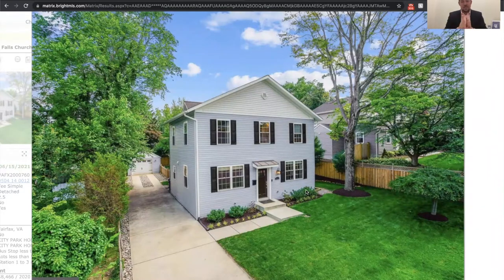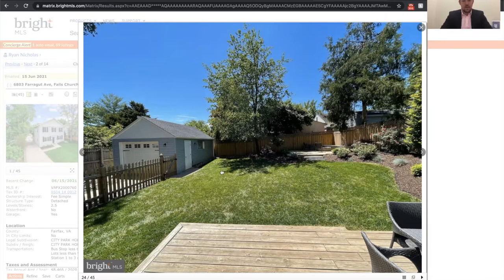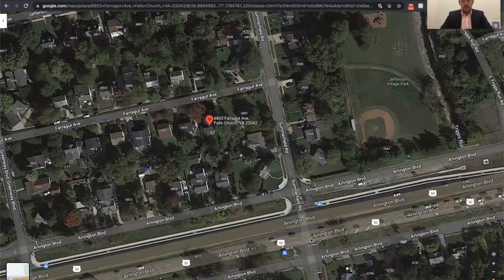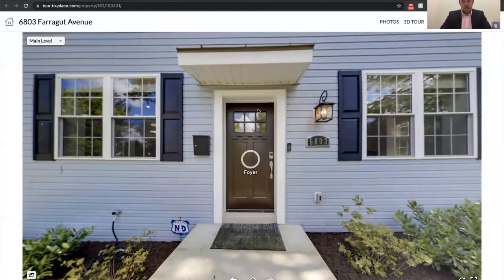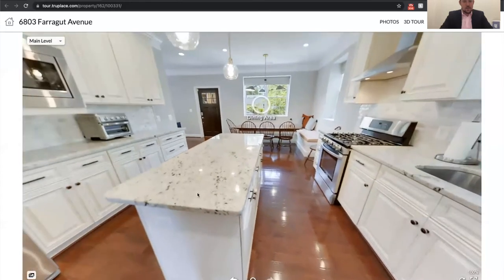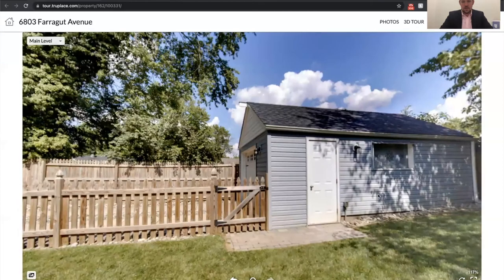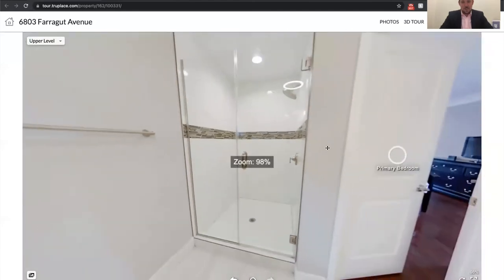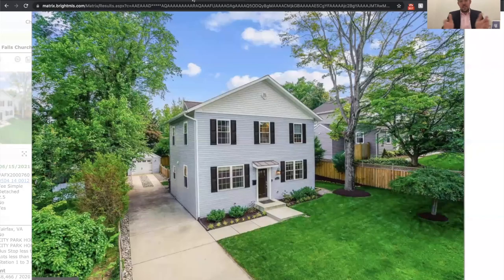NEW LISTING: 6803 Farragut Ave, Falls Church, VA 22042 Virtual Showing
Reminiscent of the early twentieth century Foursquare design, with a nod to its architectural simplicity, this home, rebuilt in 2017, embodies urban-suburban living. Set on a large landscaped lot with detached garage and wonderful outdoor living, here's a classic design finished in timeless style. Spacious open living areas, finished in hardwoods, are found on the main level, flowing unobstructed from room to room. Graced by high ceilings and tall windows, the light-drenched Interior affords ample space to live, work, relax, educate and entertain! Stunning open Kitchen is designed and equipped to inspire any culinary endeavor and welcomes all to join in the experience! A long center island, set under pendant globe lights, is balanced on each side by lots of tall white cabinetry and striking granite counters. Adjacent Morning area, anchored by the built-in corner bench, invites casual daily dining and gathering. Great Room layout with flexible living areas completes the rest of the main level: Family Room, TV/Media, more formal Dining with built-in Buffet topped in a quartz counter. The upstairs, also finished in hardwoods, won’t disappoint either with its four Bedrooms and three full Baths plus convenient Laundry. Primary Bedroom is a true retreat with deep walk-in closet with organizers and en-suite luxury Bath with Roman shower. Bedroom Suite has its own shower Bath plus two Bedrooms share a hall Bath with smart double-sink vanity and tub/shower. Easily move the party outside to enjoy al fresco fun & games! Thoughtfully & professionally landscaped with flowering beds and lush lawn, this yard is made for day and evening enjoyment. Upper Patio has built-in stone bench that hug the built-in fire pit. Detached Garage with side door entry plus concrete/stone accented driveway for private off-street parking. Falls Church is a well-known suburb of near-by Washington D.C. with its own history and influences. Commuter-ease with lots of public transportation options, dynamic retail, dining and essential services, public and private school choices, and established diverse neighborhoods, all makes Falls Church a respected and sought-after community.